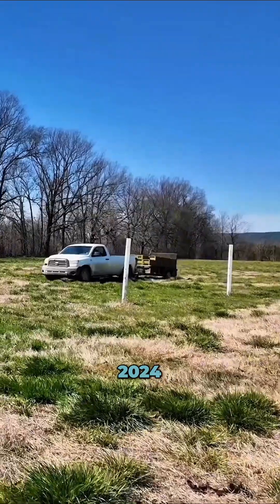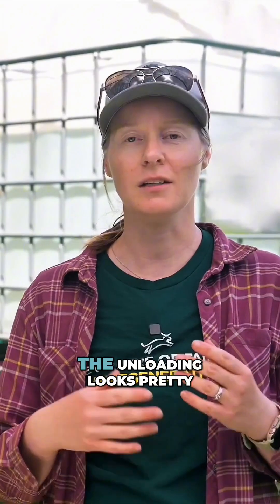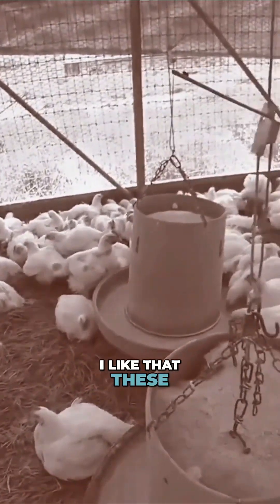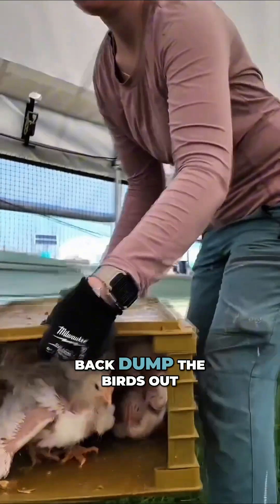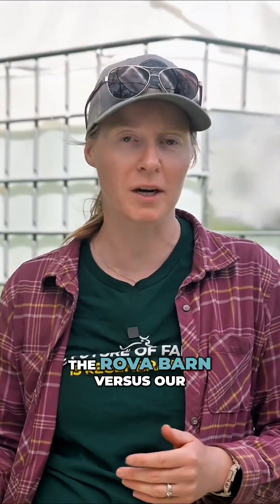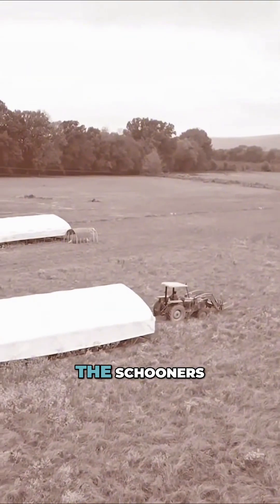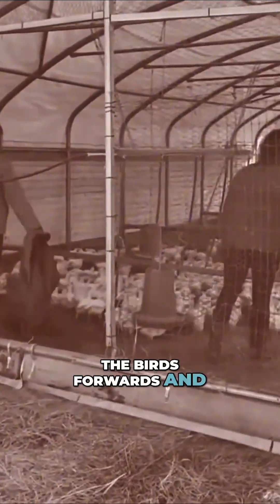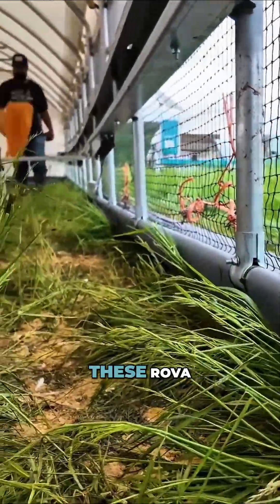THEN & NOW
Before, daily tasks like unloading chicks or moving barns took two people, planning, and extra hours.
Now? One person can do it all—faster, safer, and with less stress on the animals.

That means more time for what really matters: observation, care, and planning ahead.
If you’re running a small or mid-sized pasture poultry operation, this tech could mean lower labor costs, smoother logistics, and better animal handling.

🔗 See the full setup in action in the full video